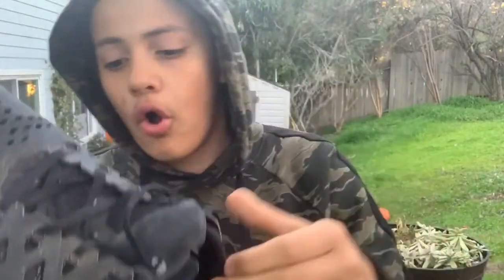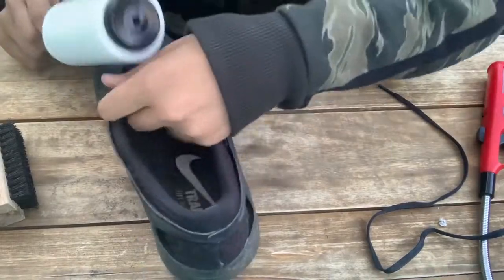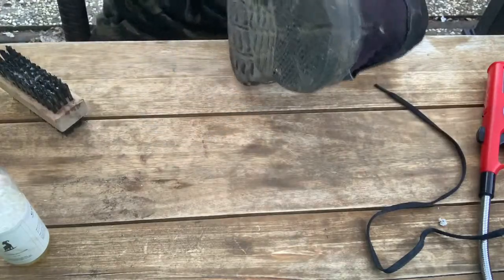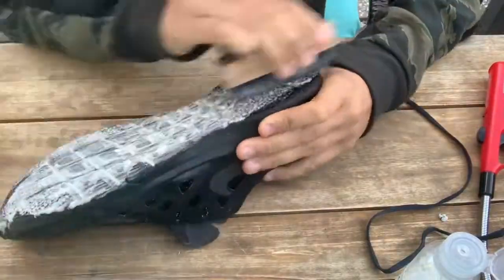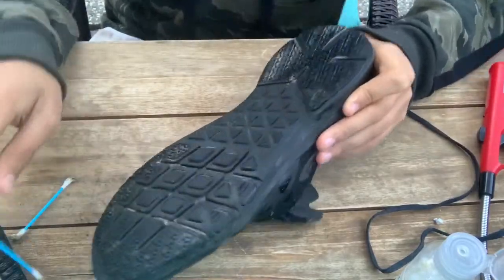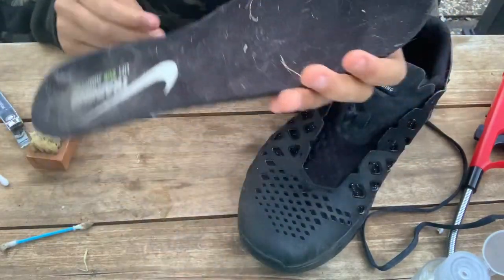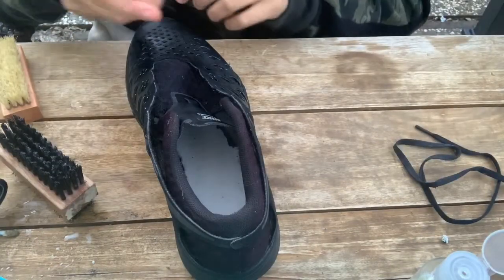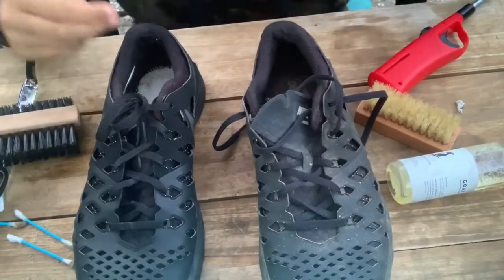Brought These Back!-Nike Trainers FULL Restoration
Products used in this video:
Goat Cleaning solution
Goat Hard, Medium, And soft bristle brushes
Bleach
Q-Tips